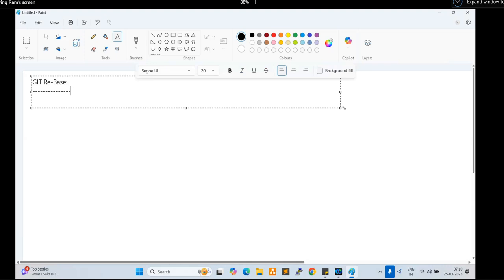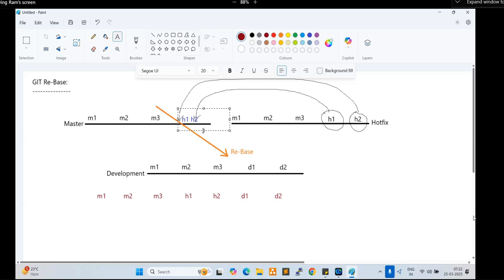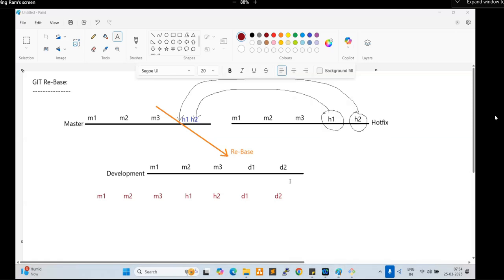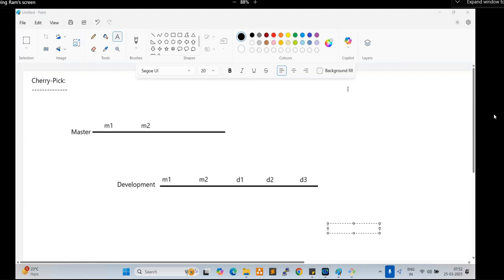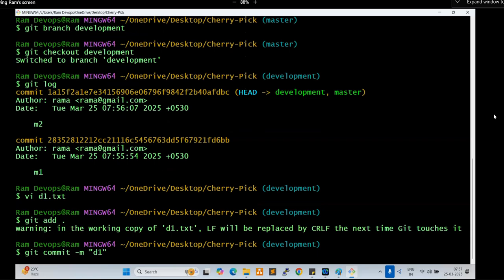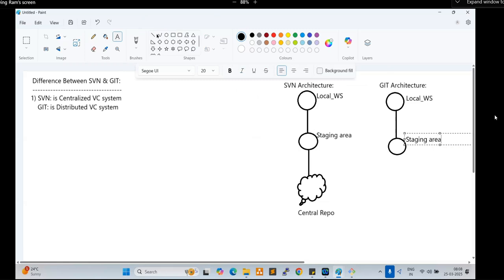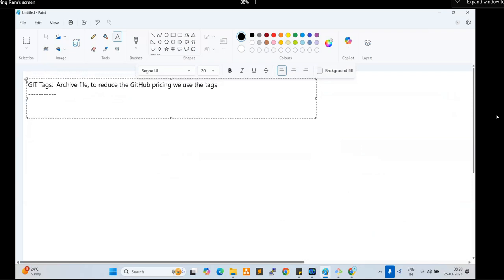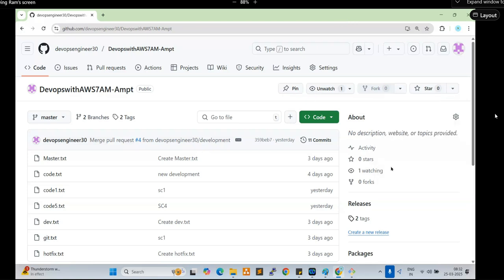devops day 4 2025/ 03/ 25